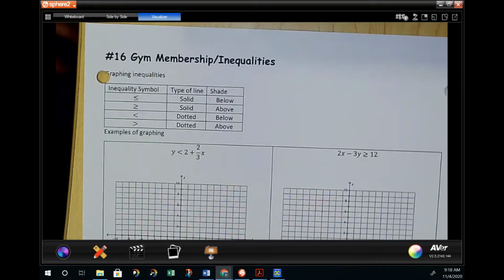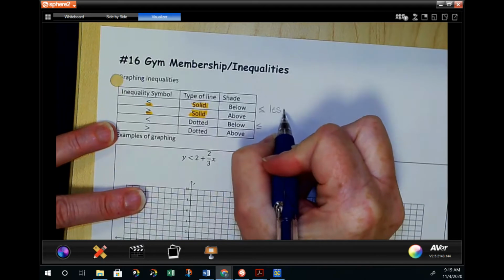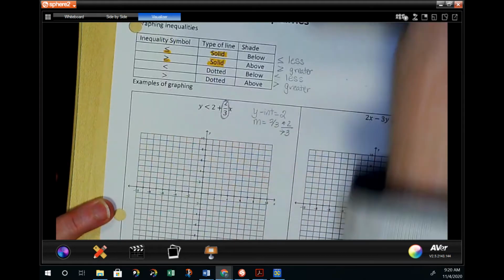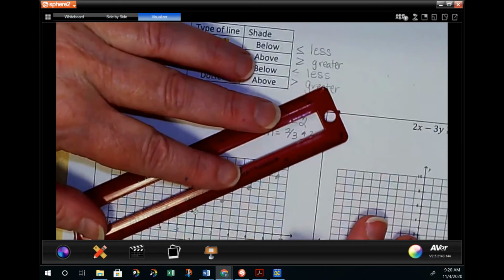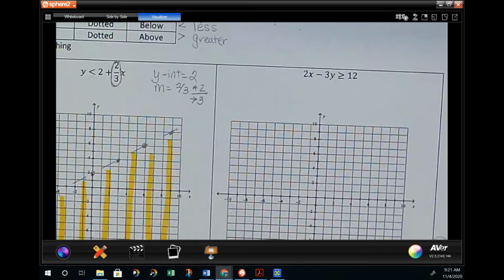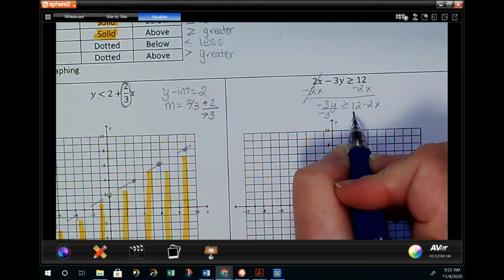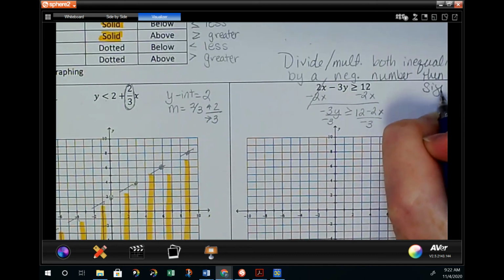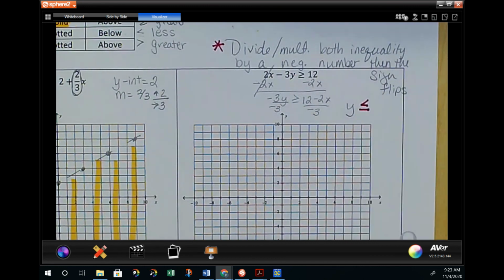16 Graph System Inequalities